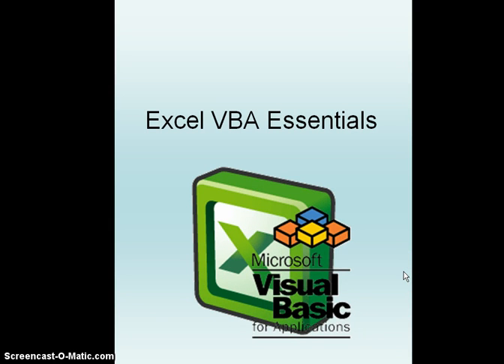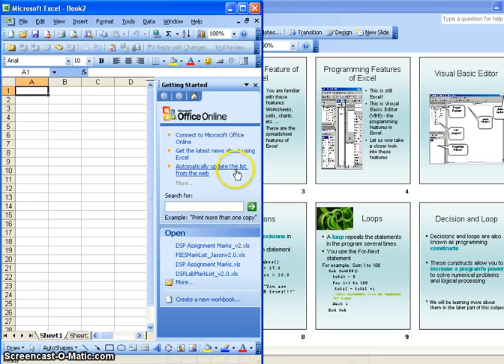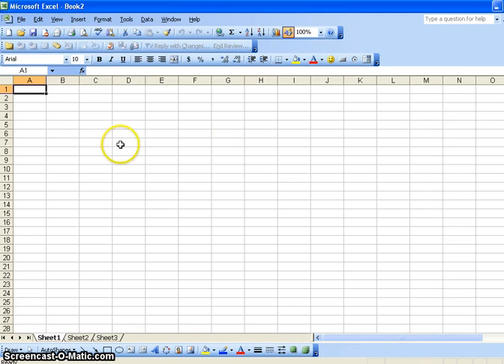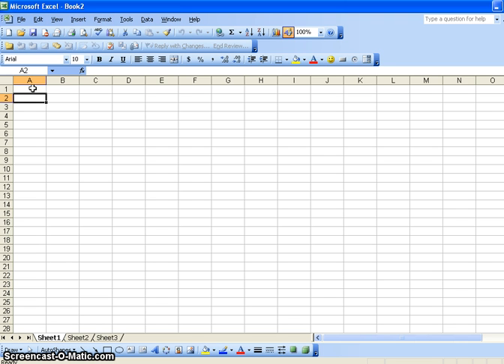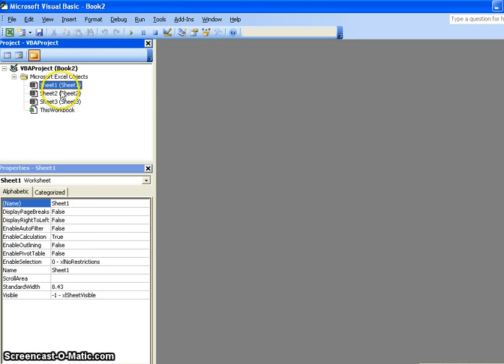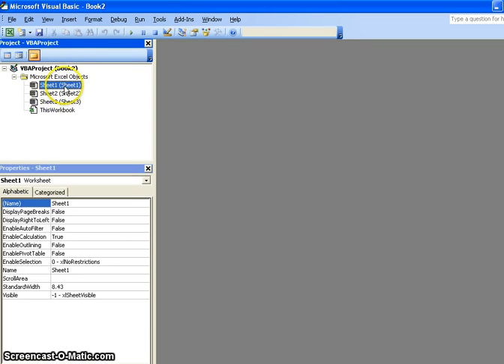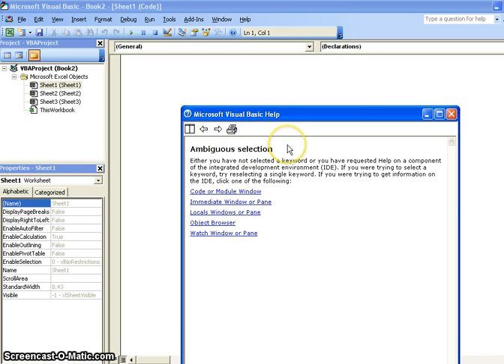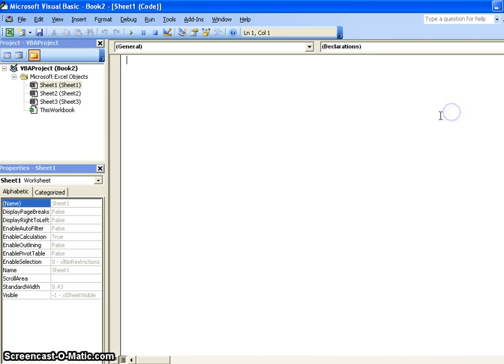1 Getting Started